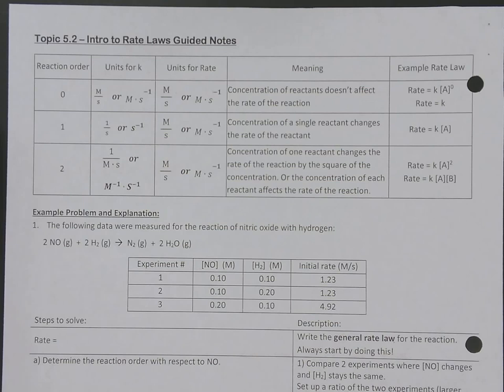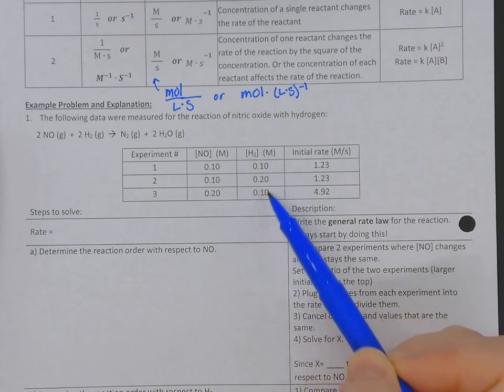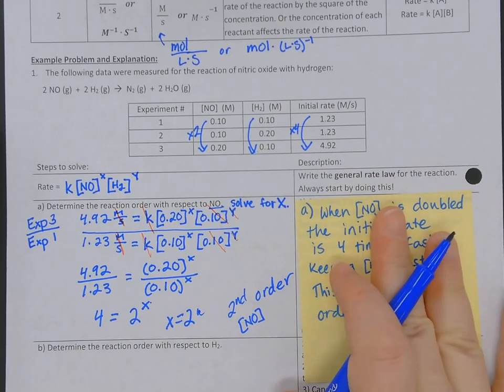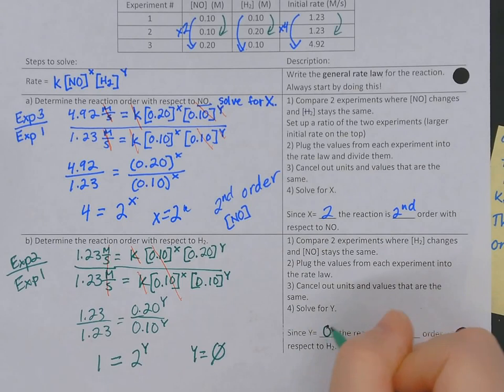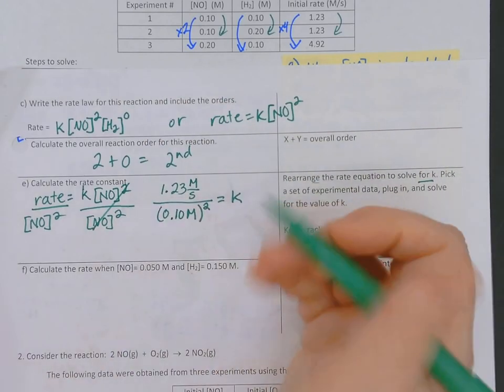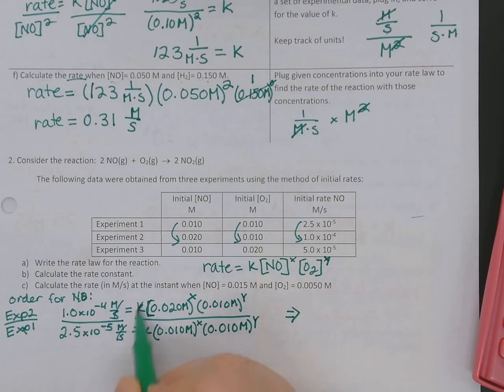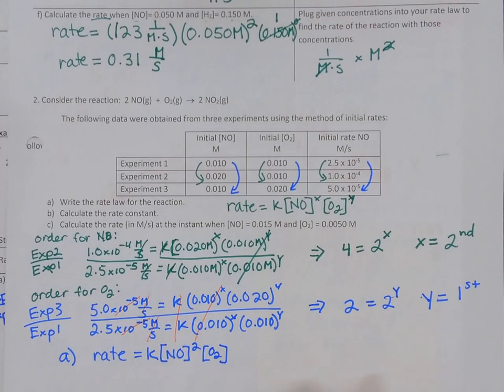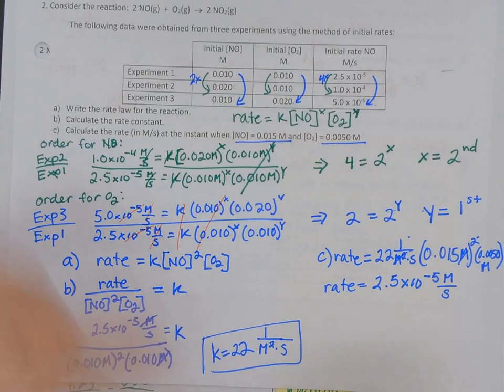Topic 5.2- Rate Laws